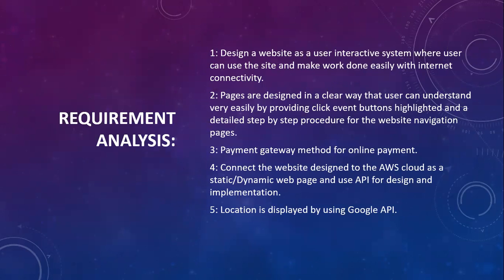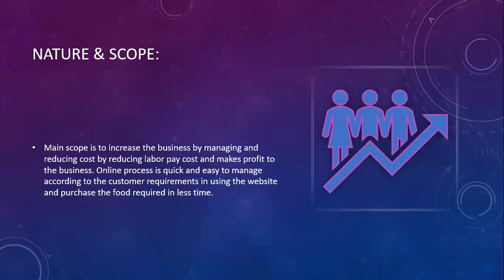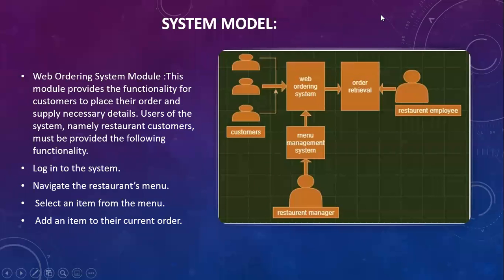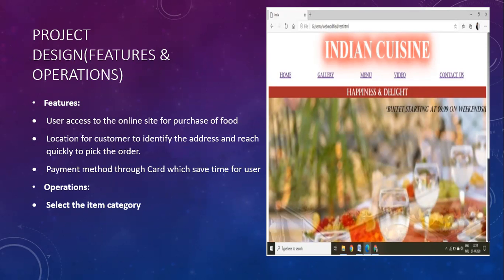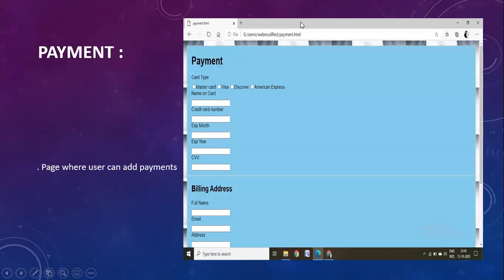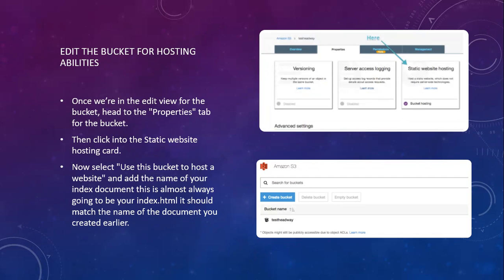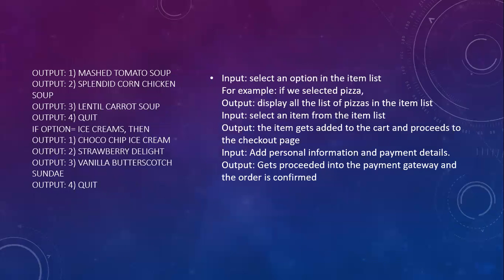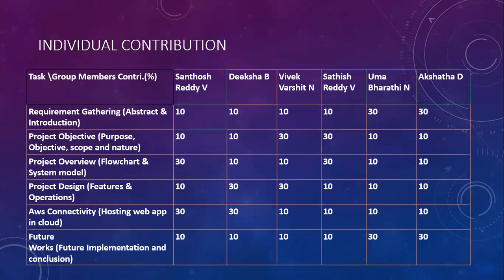DCC Project Phase1 PPT- Hosting Online Food Booking Application (Web Application) in AWS